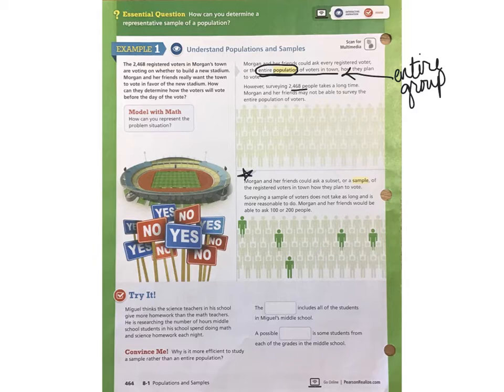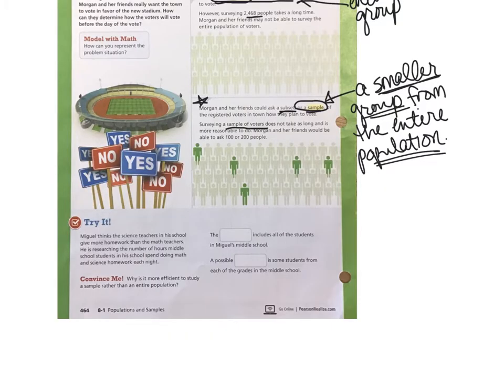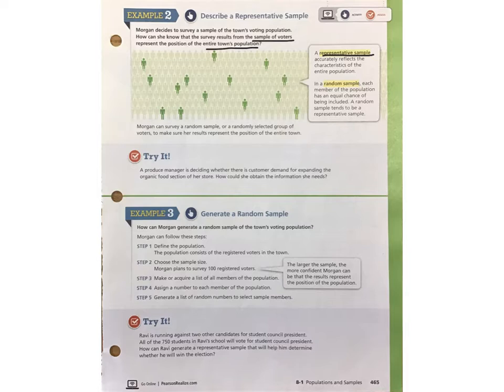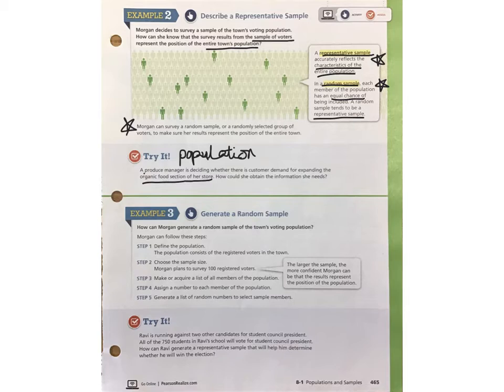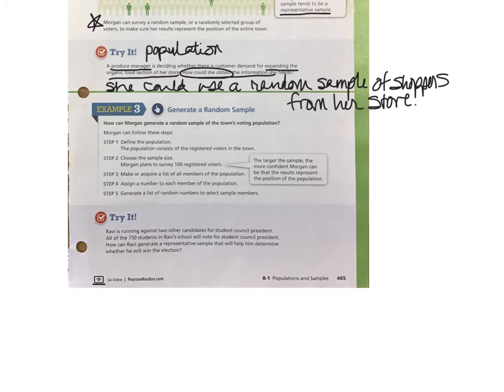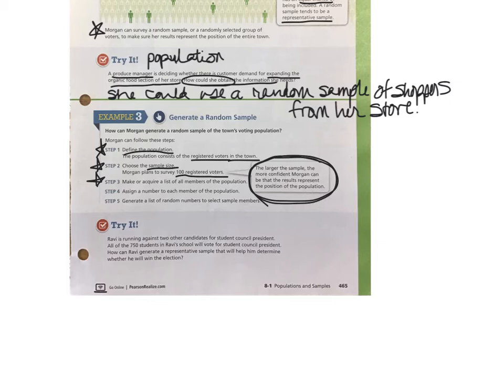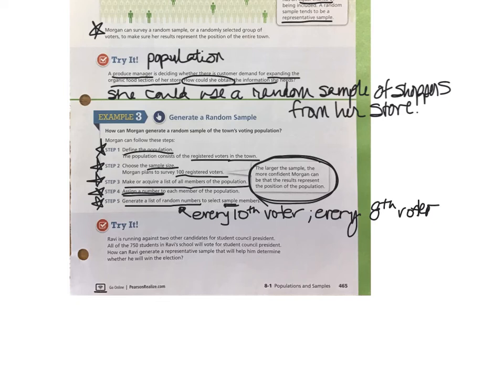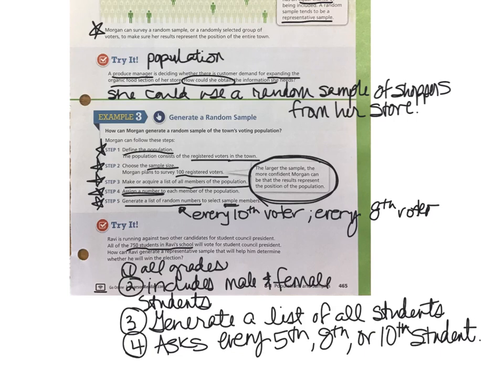Lesson 6-1 Part 1